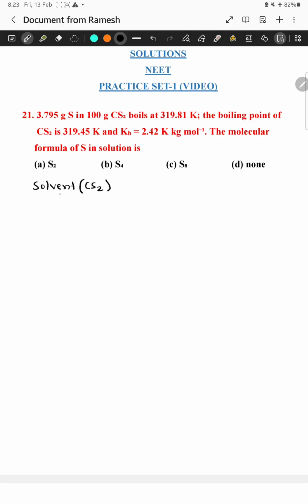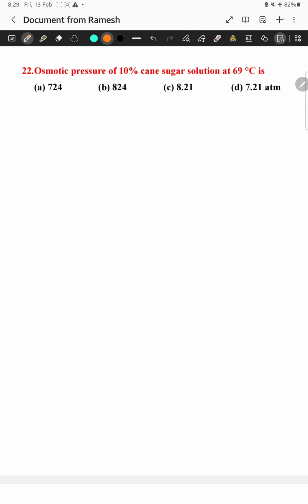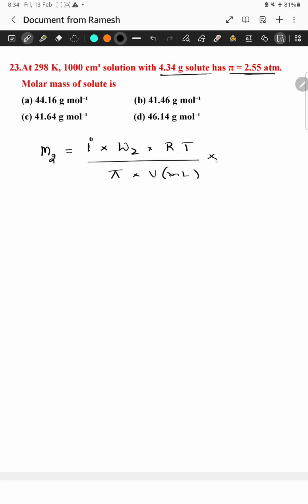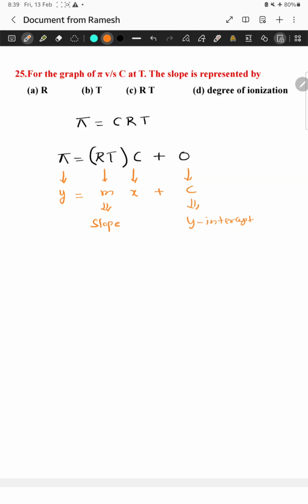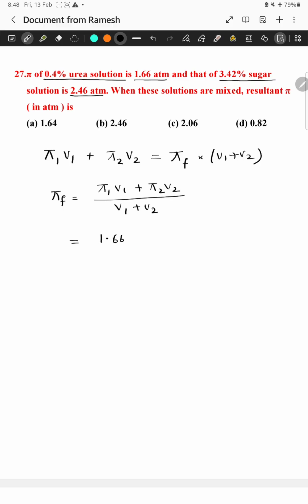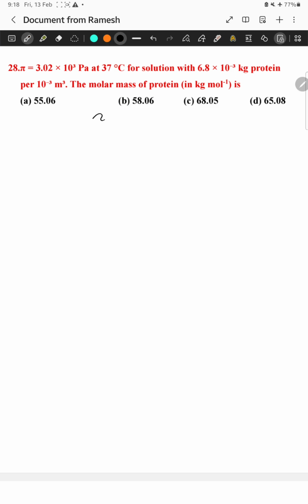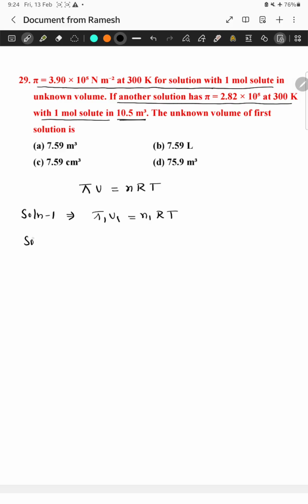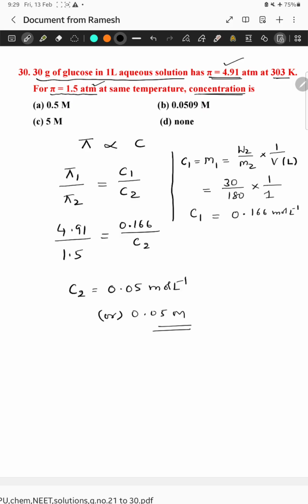Solution Chapter NEET Q21-30